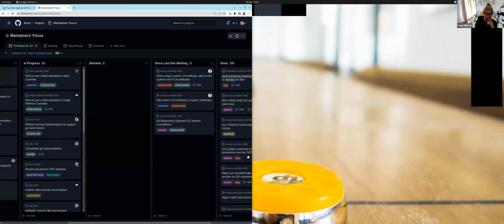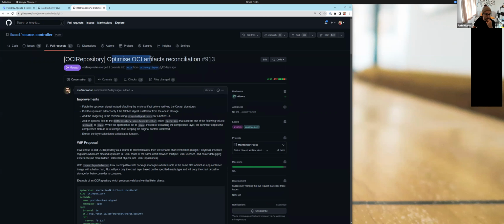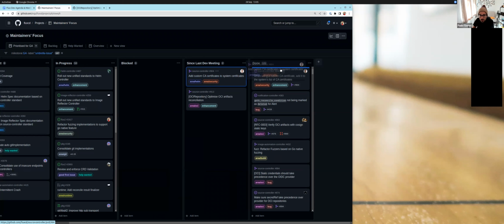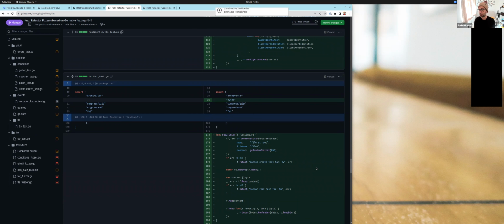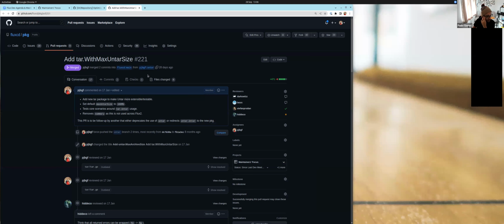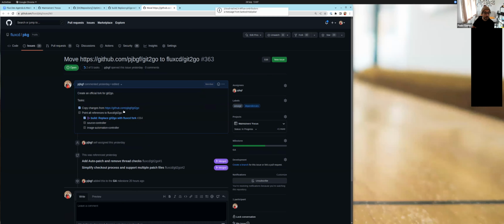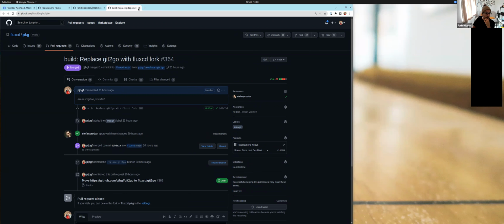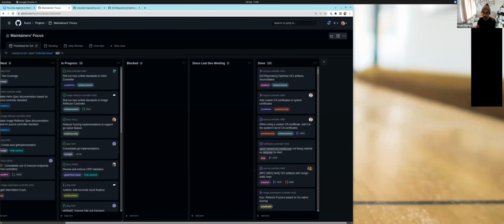Flux Dev Meeting: 2022-09-28